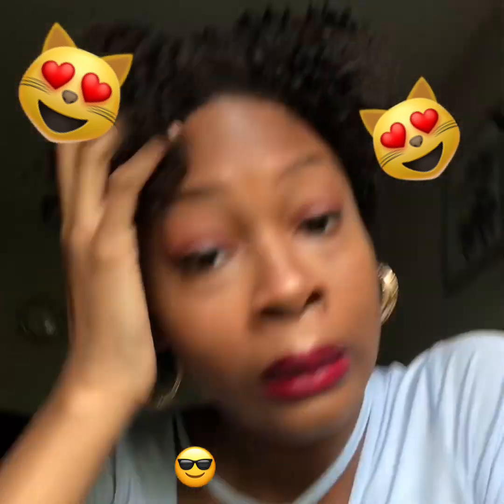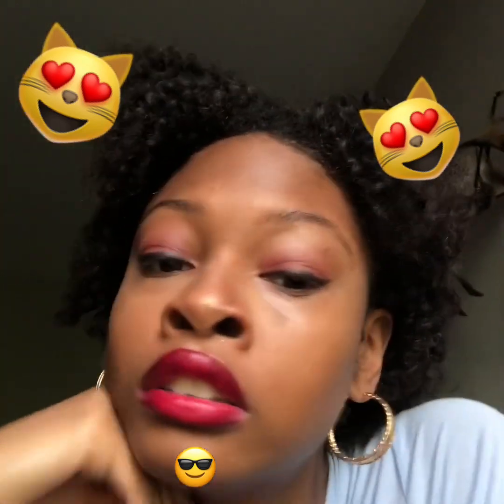CRAZY MAKEUP TUTORIAL!!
I was away for a few years but now I’m back!!❤️❤️